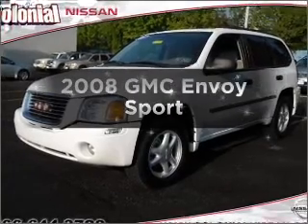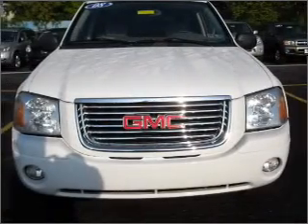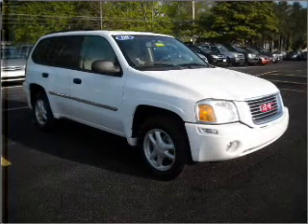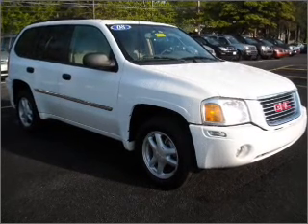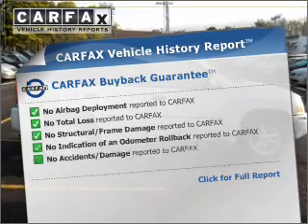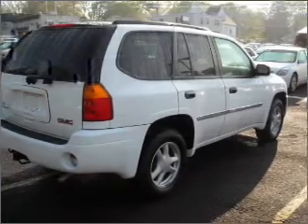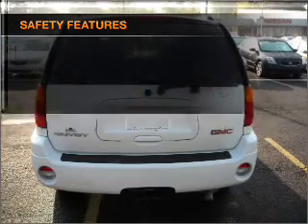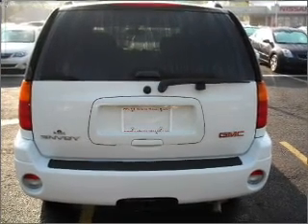2008 GMC Envoy - Feasterville PA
Year: 2008
Make: GMC
Model: Envoy
Trim: Sport
Engine: 4.2 liter inline 6 cylinder 24 valve
Transmission: 4-Speed Automatic
Color: White
Mileage: 51229
Address:
117 Bustleton Pike